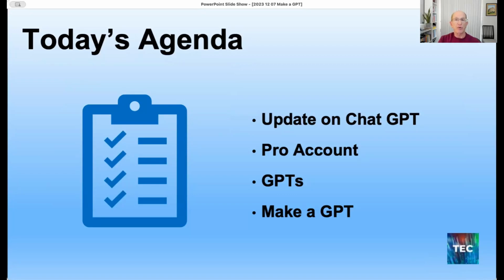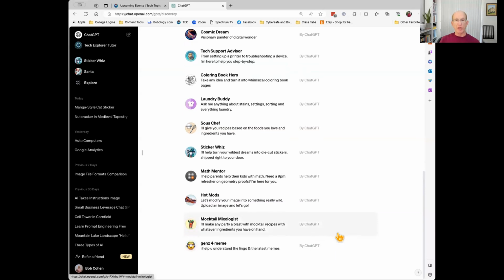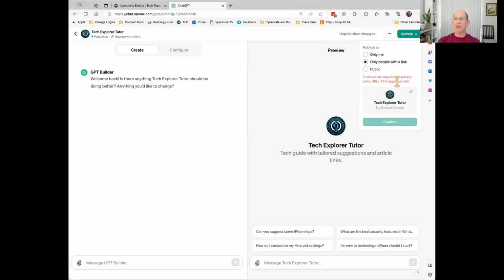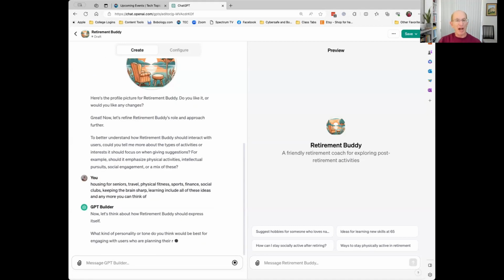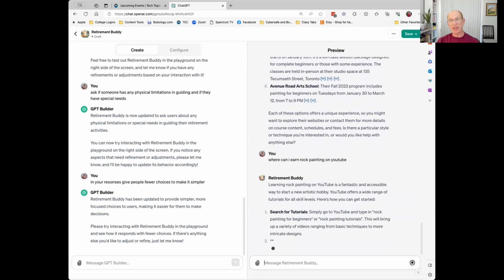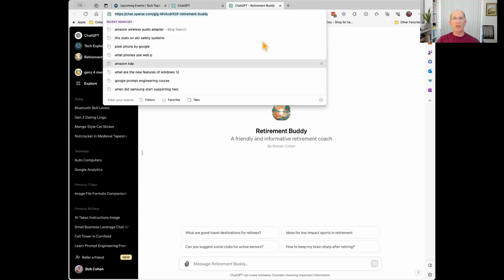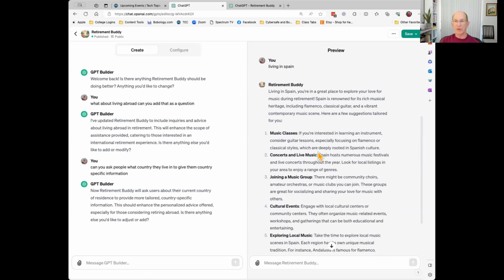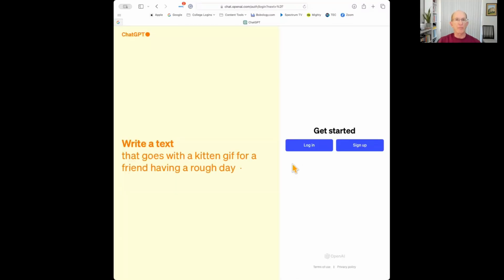Create a GPT: Retirement Buddy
In this live class recording I created a custom GPT called Retirement Buddy. You'll see the steps I followed using a Chat GPT Pro account to create your own custom GPT, give it behaviors, and setup other characteristics. Also included is an update on Chat GPT Pro. Since this video was make Chat GPT has made GPTs available to users of Pro accounts , which cost $20 a month for a subscription.

Link to Tech Explorer Community for Live Classes for Adults